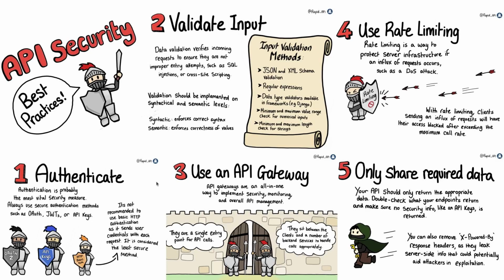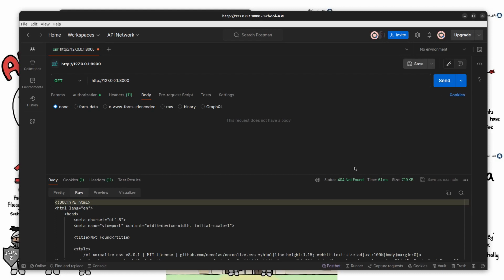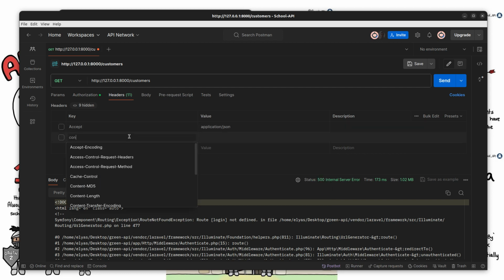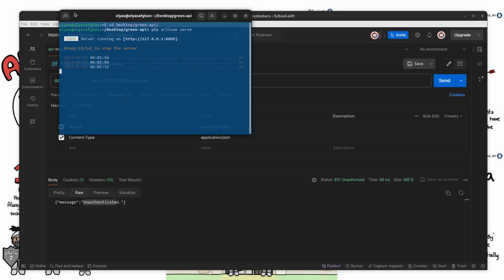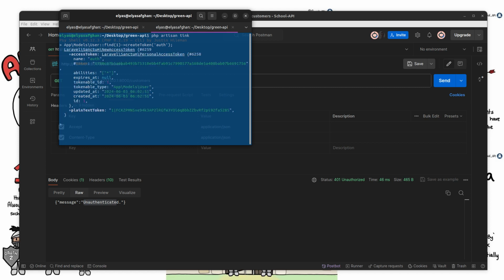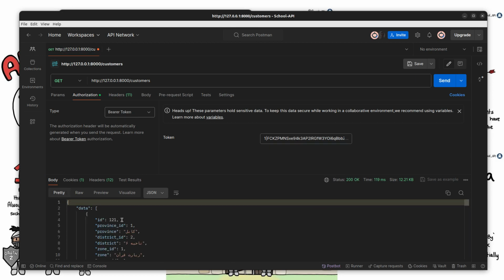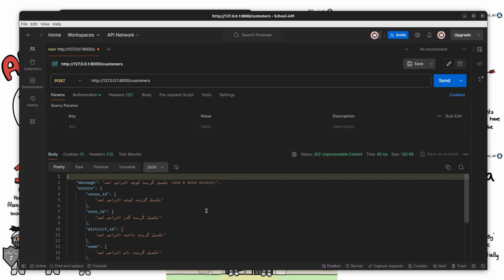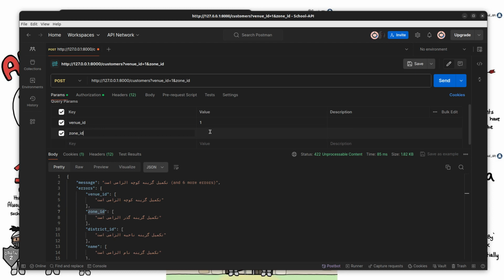Mastering API Requests with Postman | Create, Update, Delete & Show in Laravel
🎉 After a year-long hiatus, I'm excited to bring you a comprehensive tutorial on working with APIs using Postman. In this video, we'll dive deep into:

Creating, updating, and deleting records
Fetching and displaying data
All within a Laravel framework!
Whether you're a beginner or looking to refresh your skills, this tutorial will guide you through every step using practical examples.

Resources:

Postman Download
Laravel Documentation